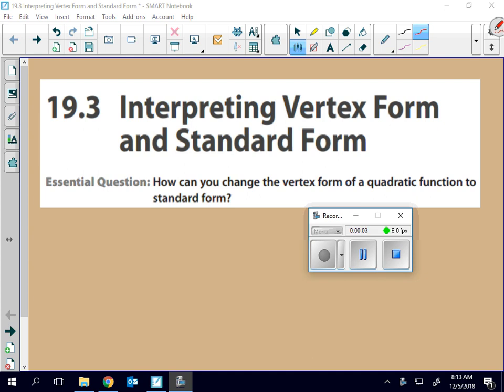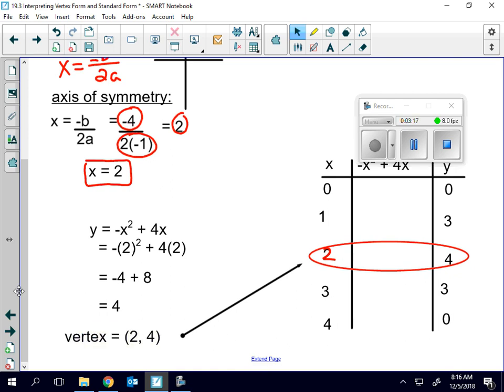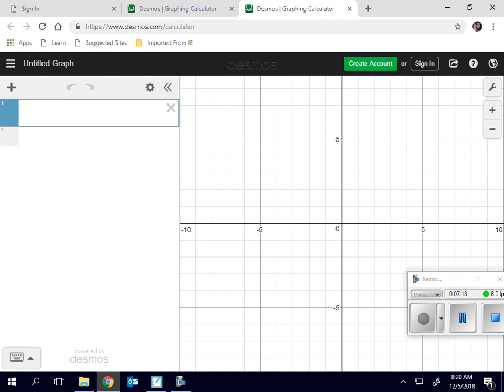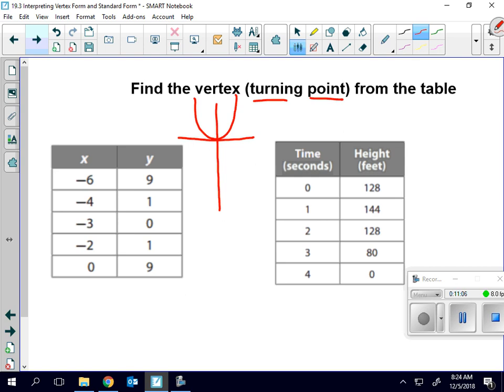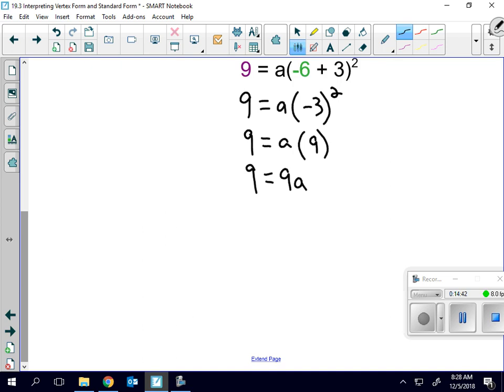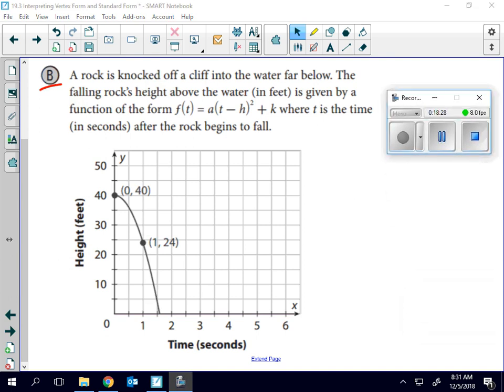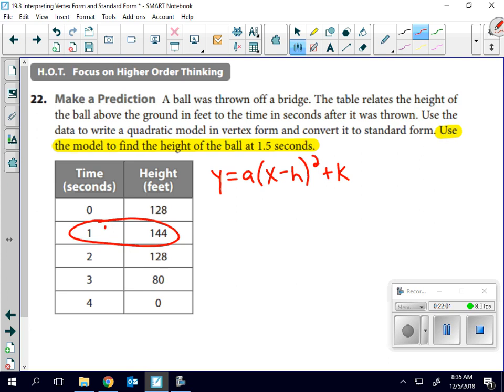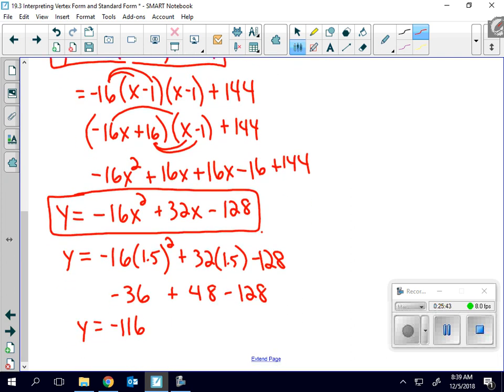Lesson 19 3 video